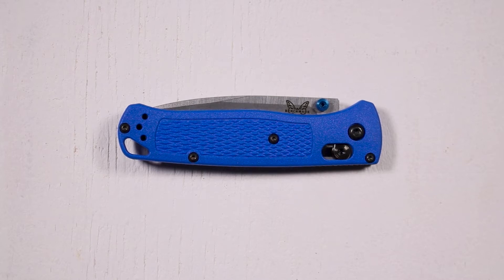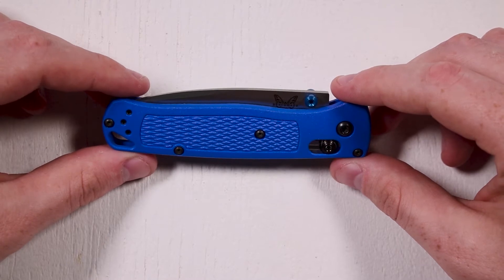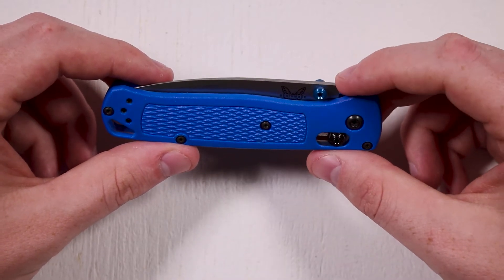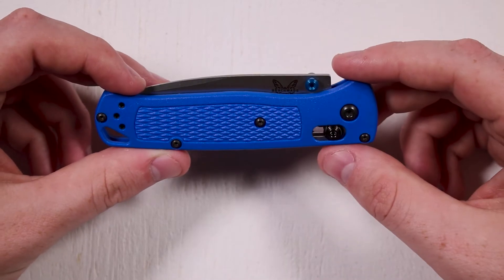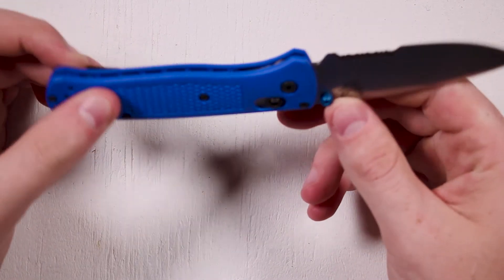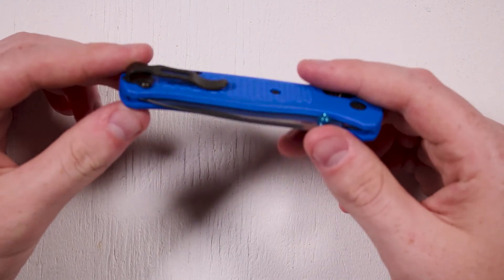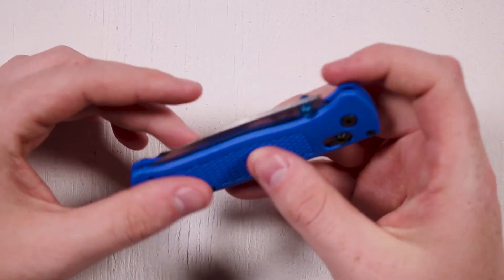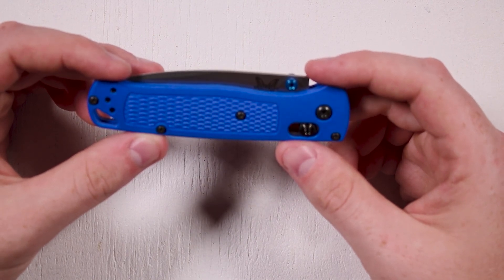Benchmade Bugout Initial Review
An initial review of the Benchmade Bugout Knife. I cover my thoughts on the knife as well as the knife's features and operation. After a few months I'll reassess the knife to see if any of my views have changed. I've not been compensated for my review of this product so my thoughts and opinions are my own.